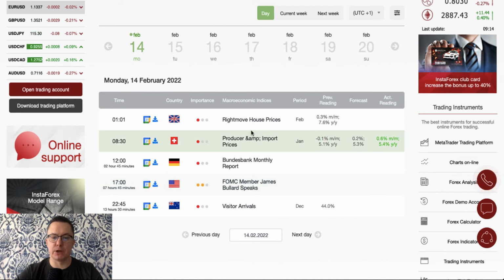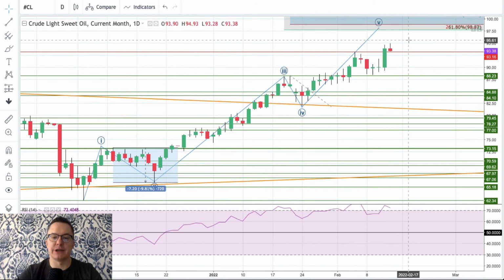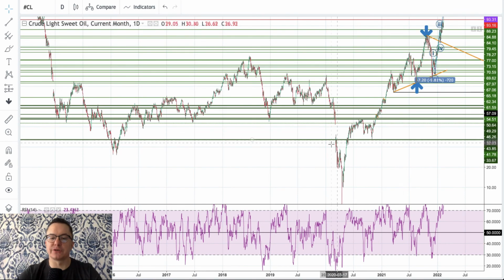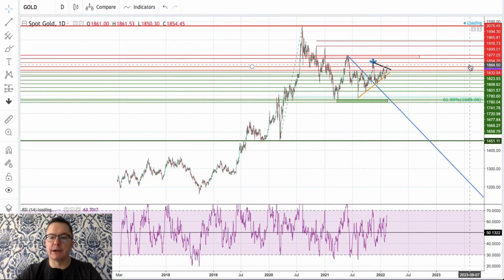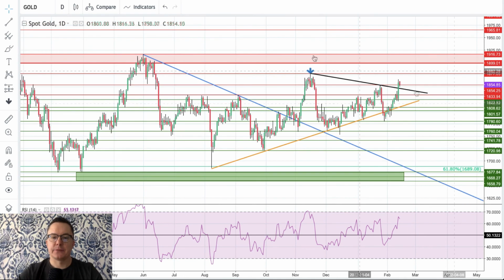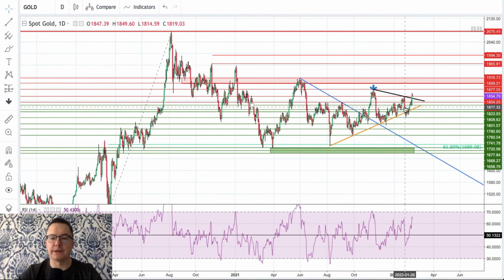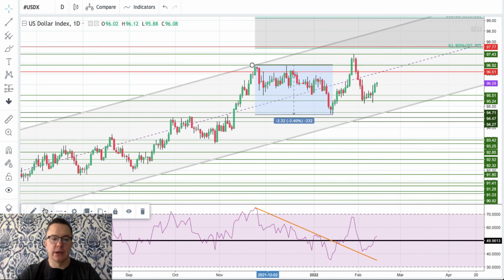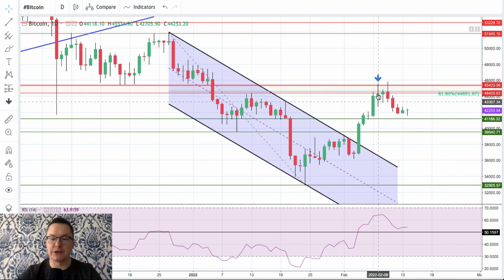Forex forecast 02/14/2022 Oil, Gold, SP500, USDX and Bitcoin from Sebastian Seliga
00:00 Greetings
00:12 Today’s trading calendar: UK: Rightmove House Prices. Switzerland: PPI. Germany: Bundesbank Monthly Report. USA: FOMC Memeber James Bullard Speaks. Etc.
01:16 Crude Oil
04:13 Spot Gold
07:10 S&P500
10:54 Bitcoin